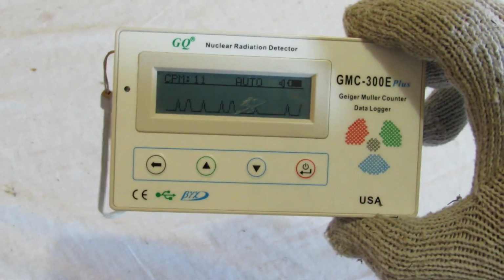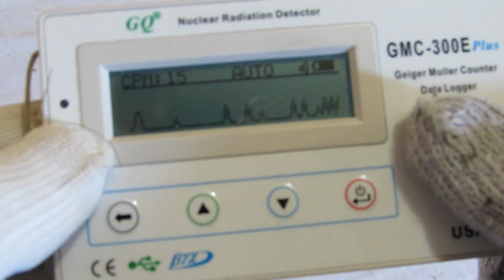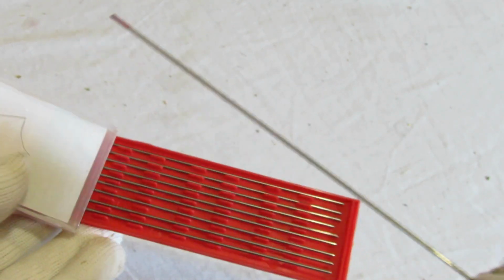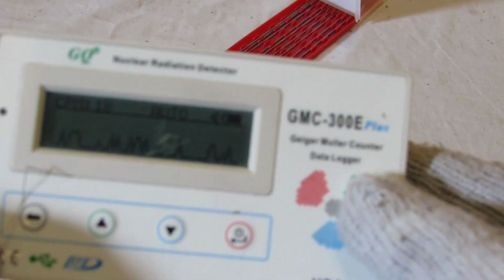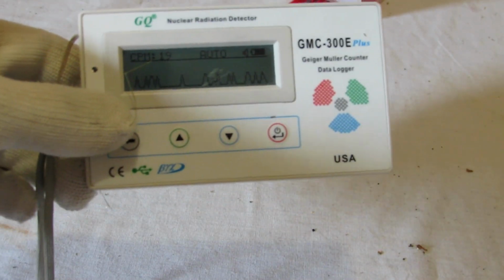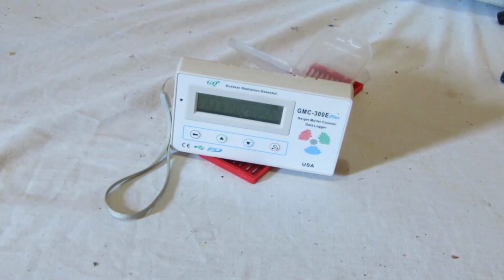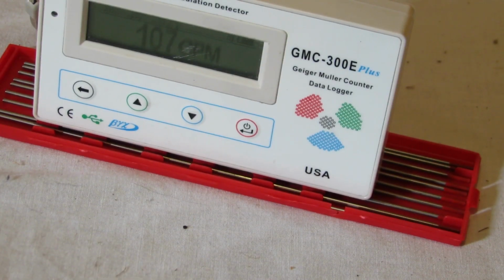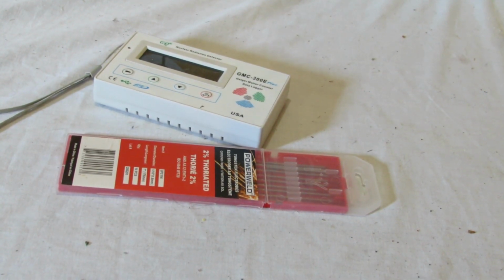Radioactive Thorium Welding Rods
Demonstration of the radioactivity of 2% thoriated welding electrodes.